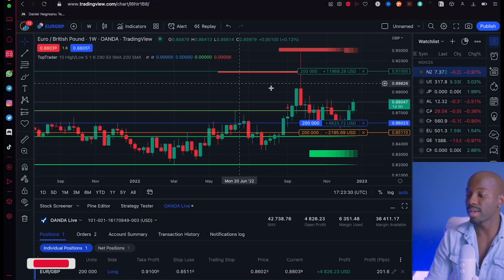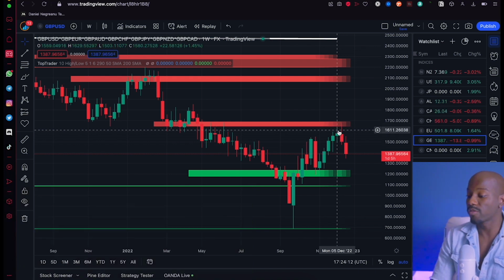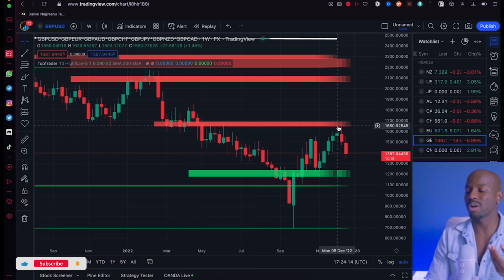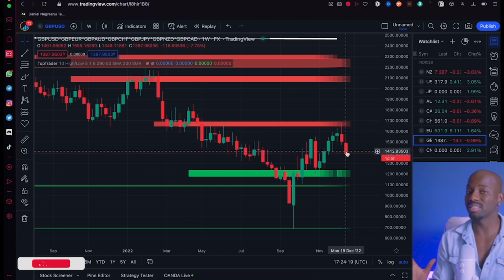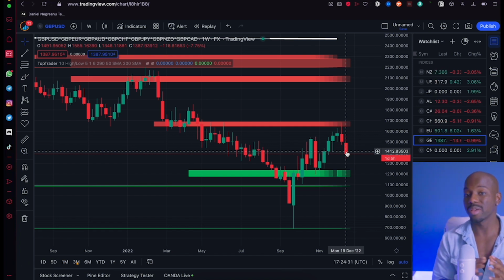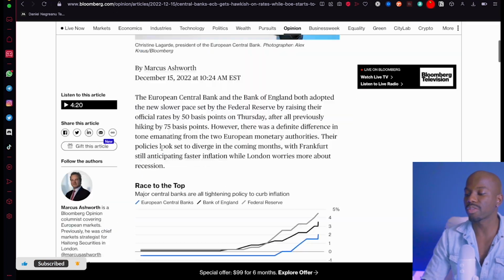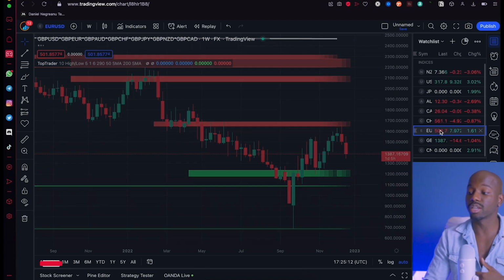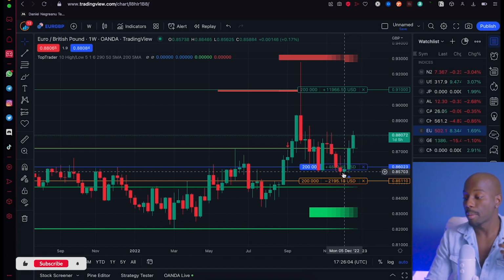Watch me make $4,700 with this simple forex strategy!